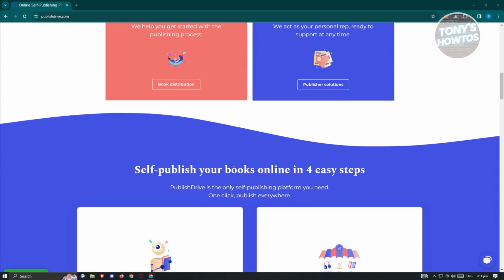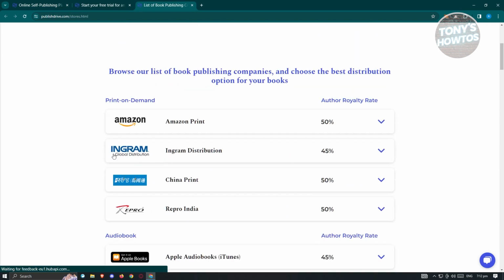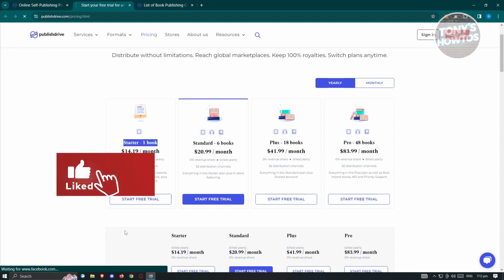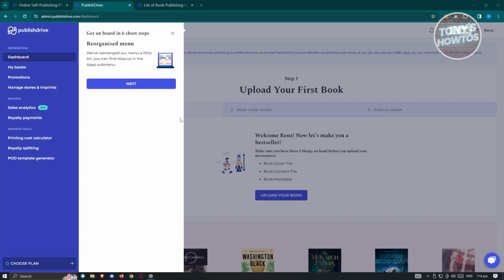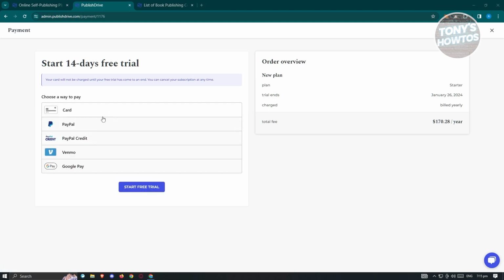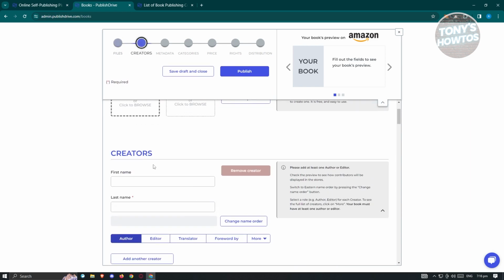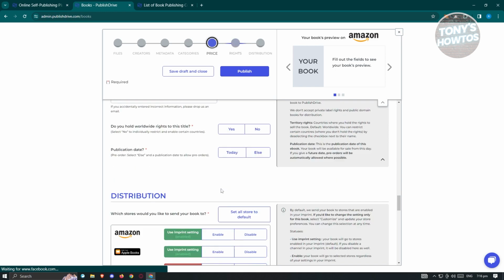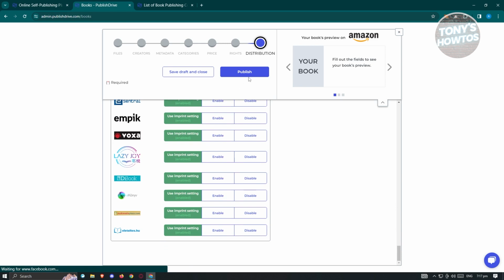How to Use Publishdrive | Beginners Tutorial (Review, 2026)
In this video I show you How to Use Publishdrive | Beginners Tutorial (Review) in 2026. The quick and easy tutorial how to self publish your ebook with publishdrive. Do you want to know step by step how does publishdrive work in 2026? Yes? Great!